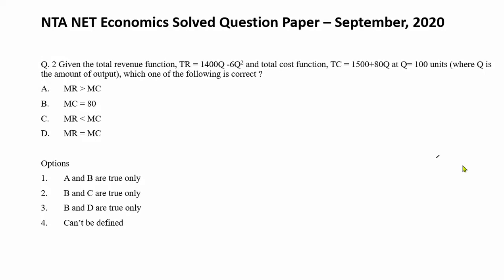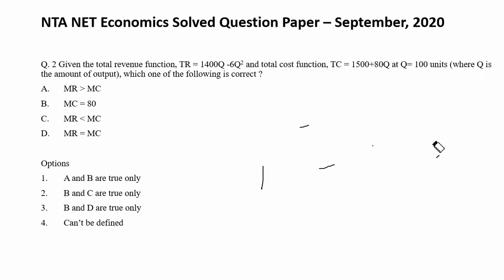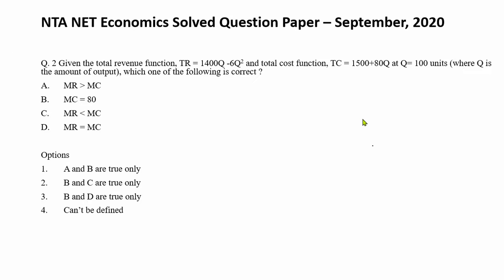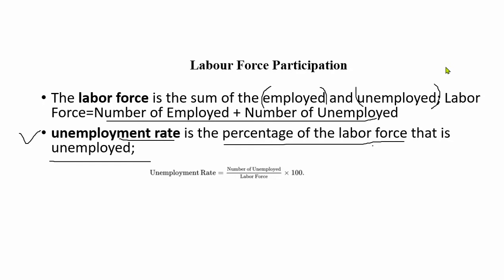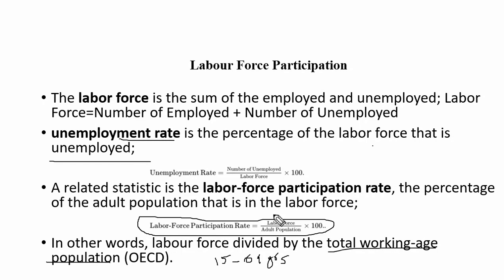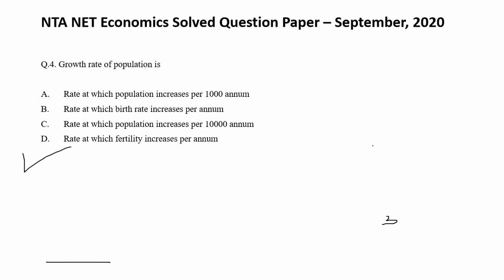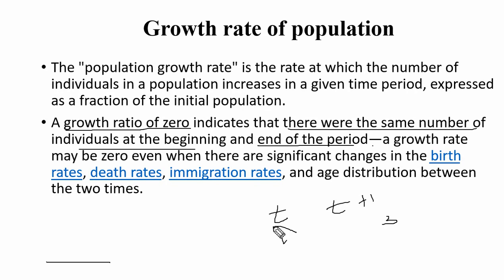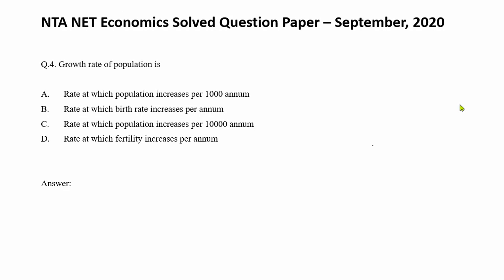NTA NET Economics Sep, 2020 Question Paper solved (2nd part)